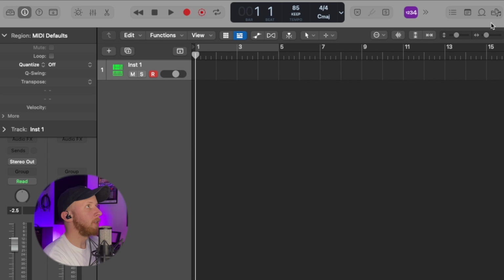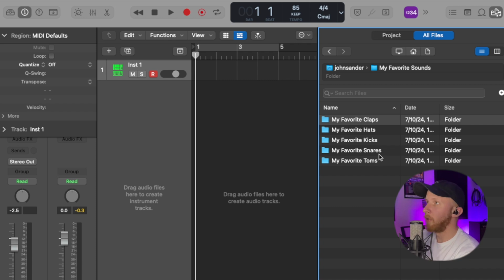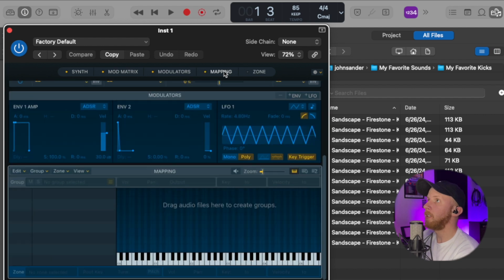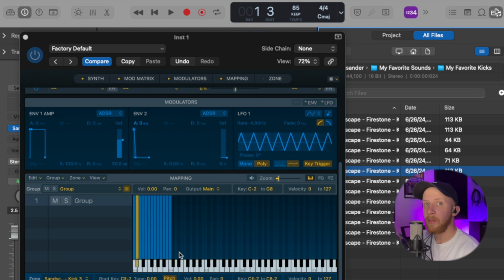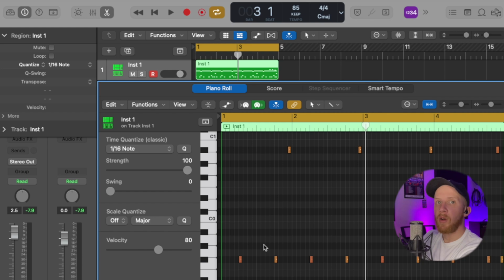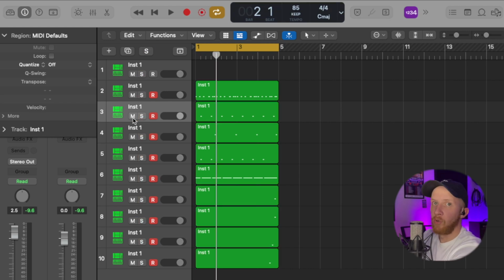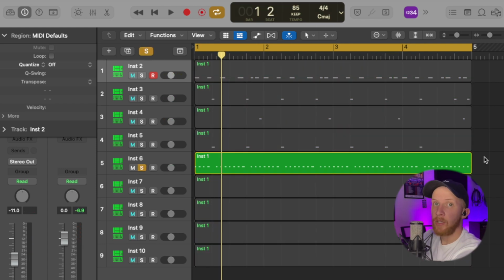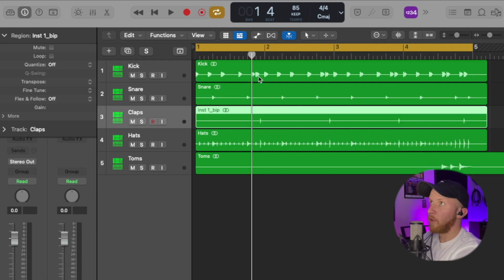Quicker and Better Drums in Logic Pro | Sandscape Audio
In this video, John discusses a more efficient ay to produce drum tracks in Logic Pro.

To work with John directly on a Production, Mixing, Mastering, or Songwriting project, reach out here: